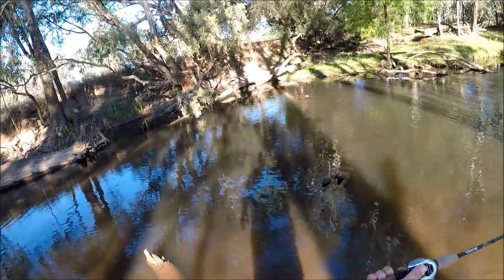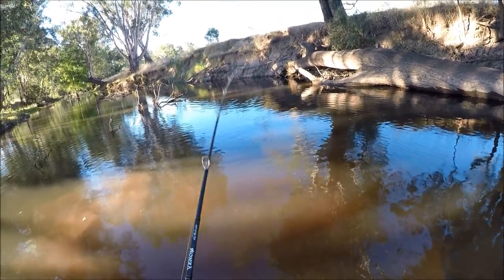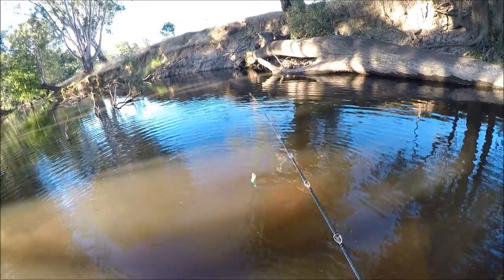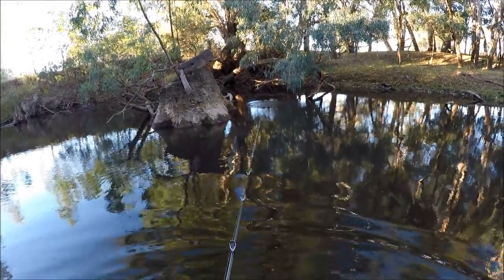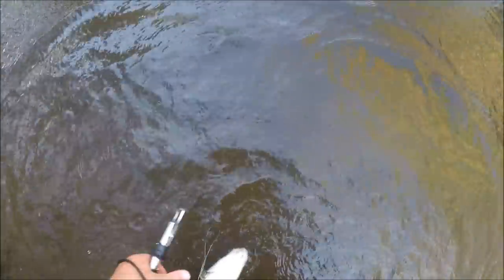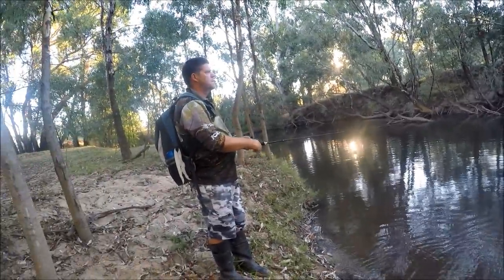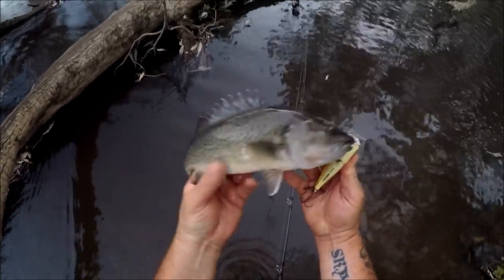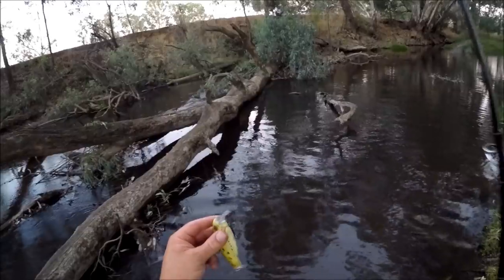Oh my cod, shore based Murray cod fishing... kind of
Shore based, or land based fishing for Murray cod with a great mate is such an amazing way to spend an afternoon, and when those Murray cod are on the bite...it's even better!
 Fishing with Brett Corker is something that I will never tire of. He is such an amazing guy, super kind, very unselfish and hilariously funny. A true legend in every sense of the word.
This particular Murray cod session started off quite slowly. We fished for over an hour before we even had our first strike. Then it was close to an hour before the second fish made an appearance.  After that we caught 3 and had a few other hook-ups and follows in a short period. A Murray cod bite window!
 It is currently racing towards the middle of February and I am watching the clock because once the cooler weather sets in our Murray cod fishing will begin to slow down here in North East Victoria. It's not all bad as Lake Mulwala and the Murray River system should continue to fish well for cod for months yet. It is just up here in the natural flowing streams where the water cools down earlier and faster than the lower reaches of the rivers that the Murray cod slow down.
 March should see things begin to slow, but still tick over. April will see the Murray cod fishing become quite hit and miss, and May will see the fishing become more miss than hit!

Here is a link to the Old Mate lures which I caught my first fish on in this video.

Robbie Alexander Photography and Fishing

Instagram at robbiefishing